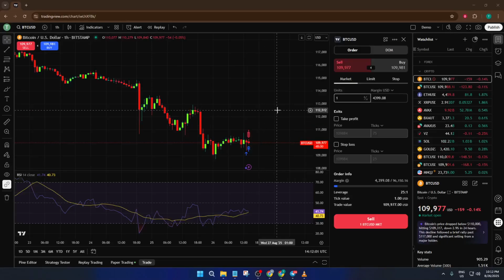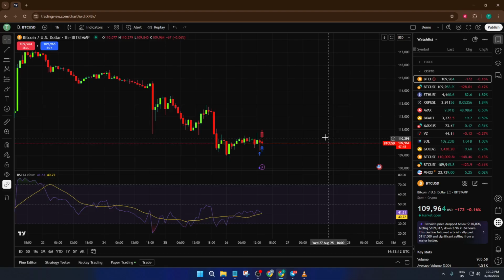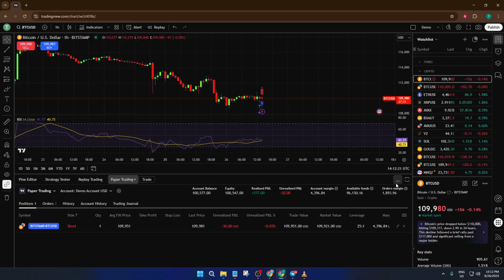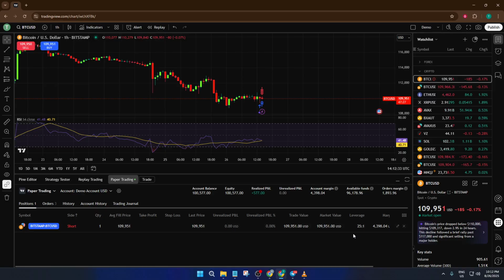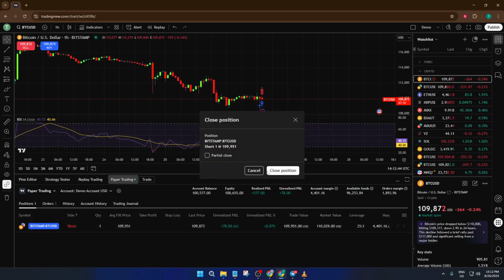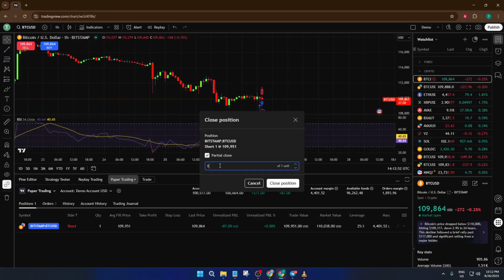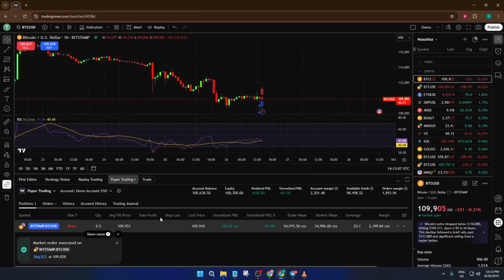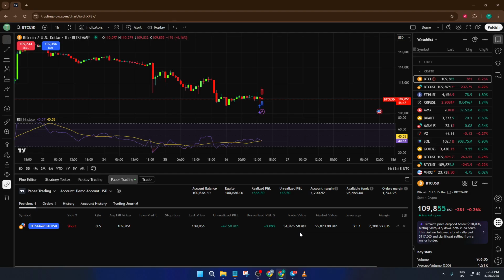How To Take Partial Profit In TradingView (Working 2026)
Learn how to take Partial Profit In TradingView with a simple, practical TradingView walkthrough. This tutorial shows where to find the relevant option, how to configure it correctly, and what to check so the setup works as intended.

In this video, you'll learn how to:

✅ Find the TradingView option needed to Take Partial Profit In TradingView